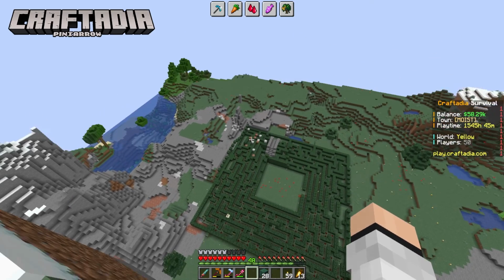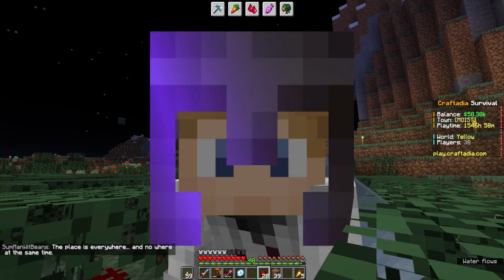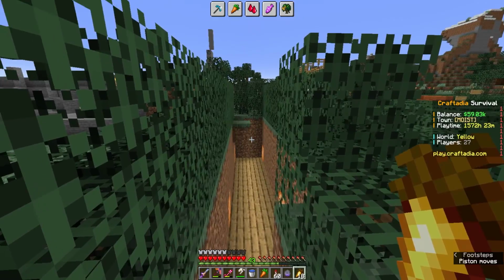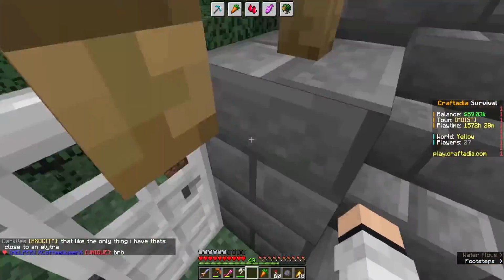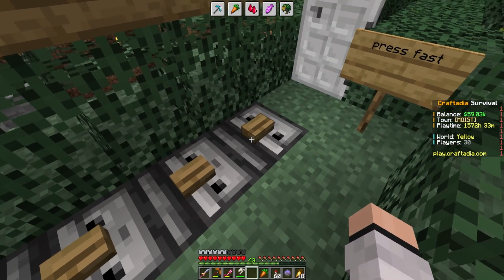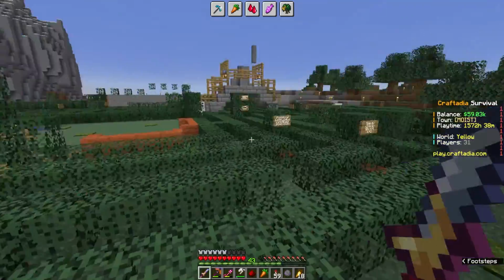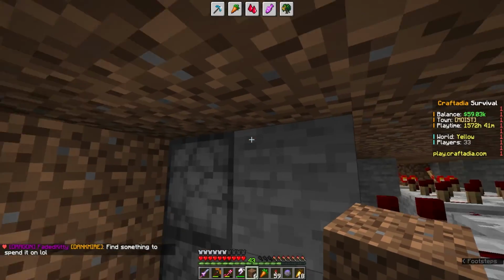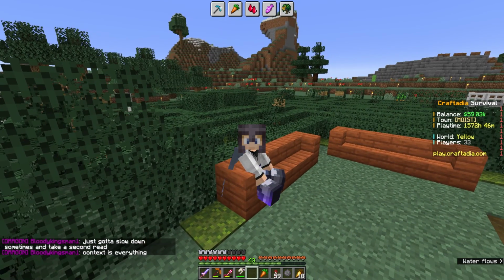Craftadia ep 16 Season 3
Hey!! everyone I built a maze for todays video
and I explain some of the redstone as well, i hope you enjoy this episode :)

Feel like joining my discord we've recently made one!